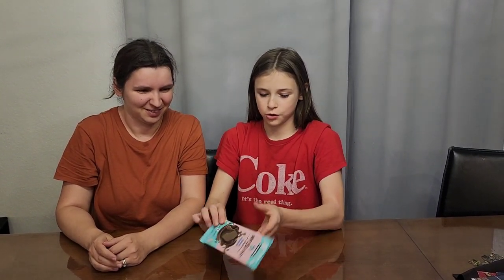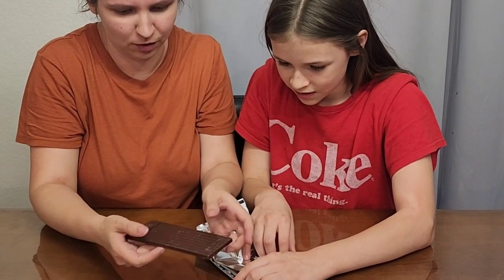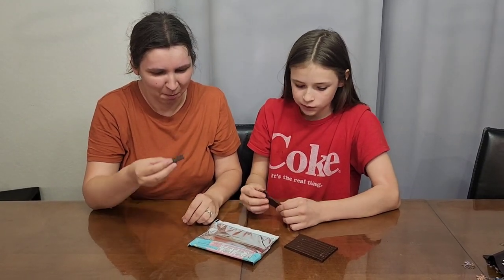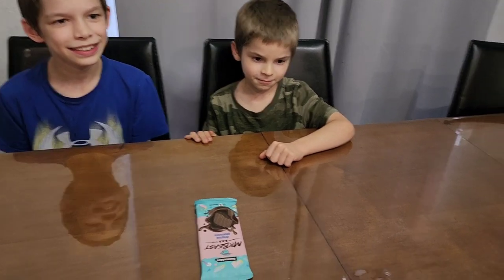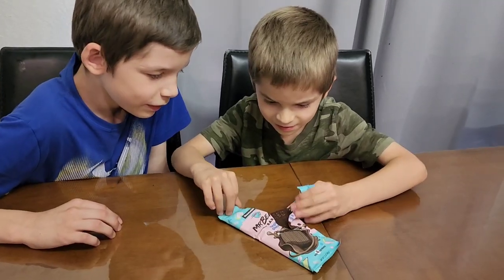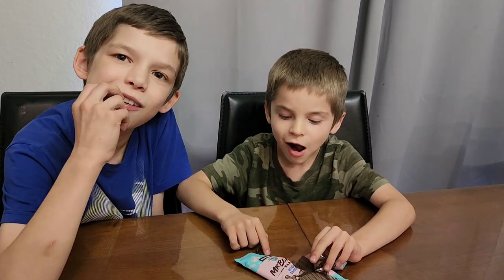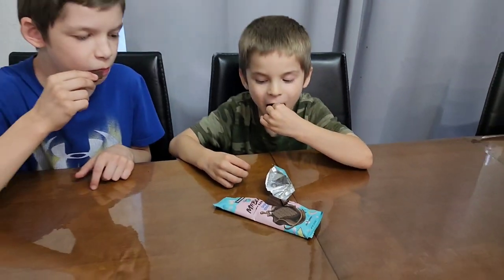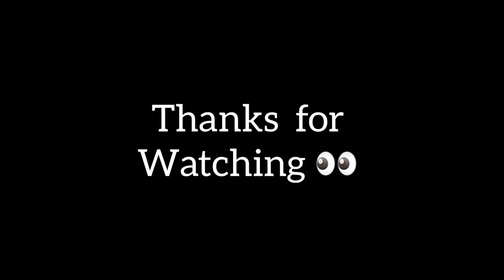Trying the MrBeast chocolate bar🍫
Today, we decided to try out the Mr. beast chocolate bar 🍫
Watch the video to see if we liked it or not.

This is a non biased review. We just wanted to see what it tasted like.